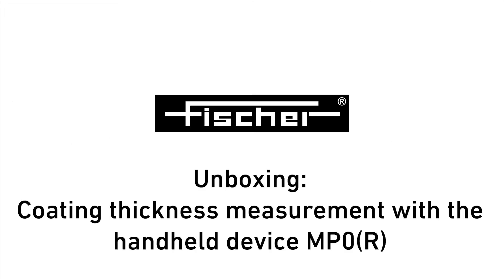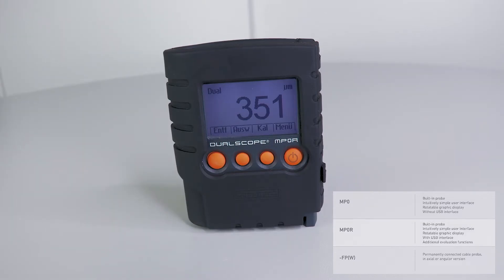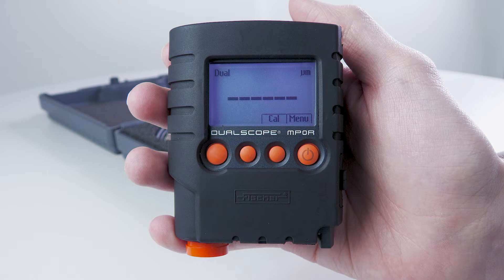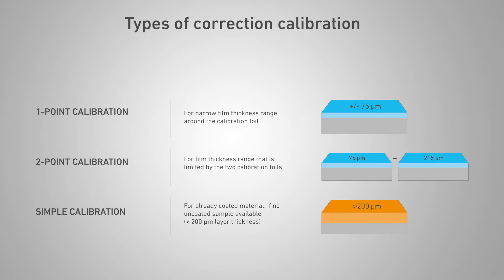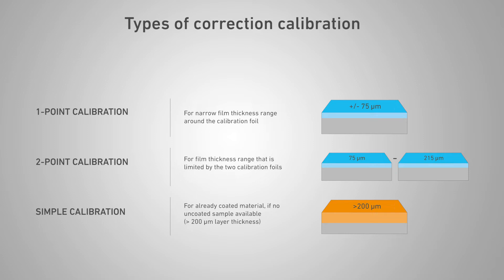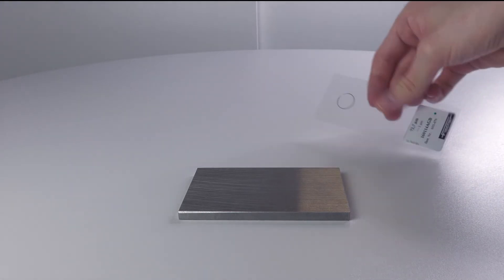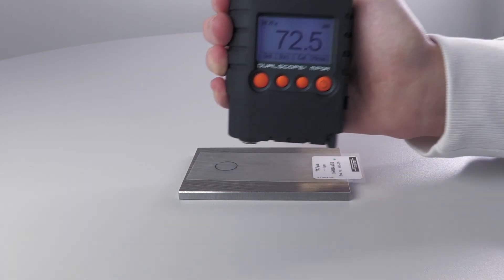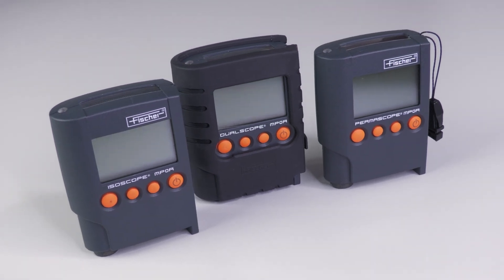Unboxing, calibration and getting started: MP0® / MP0®R | Fischer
Unboxing: measuring coating thickness with the compact handheld device

Practical in use, durable in design. Together with you, we open one of the MP0® /MP0®R devices and get it ready for use. With their two displays, rugged housings and wear-resistant probe tips, they are the ideal companions for reliable on-site use. Whether in the automotive, construction or steel industries, the small handheld gauges allow you to measure vehicle paint and anti-corrosion paint thickness quickly, easily and non-destructively.

Don't miss any news and follow us also on LinkedIn 👍🏻

As an alternative to our tutorials, you can also book a product training with us.